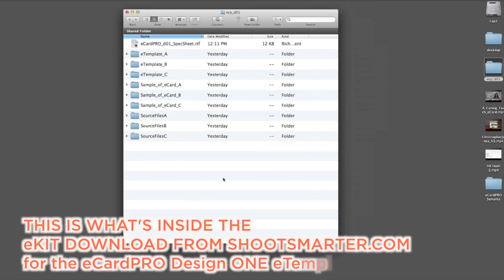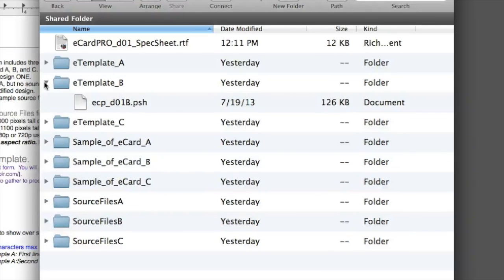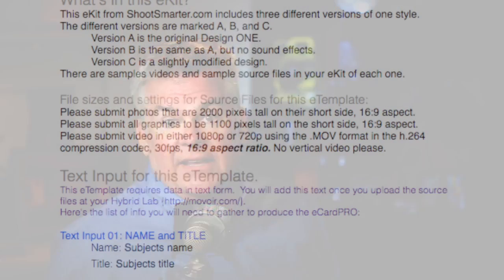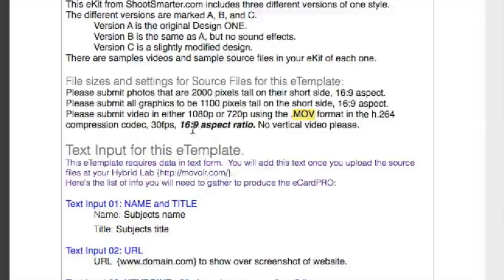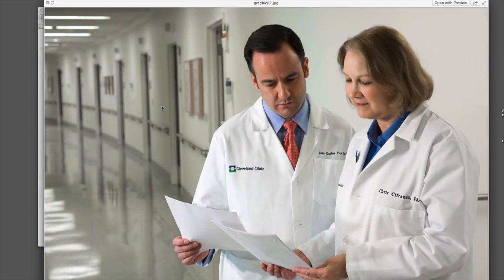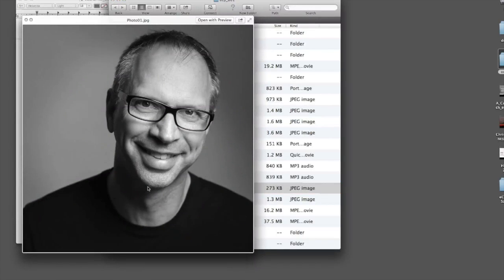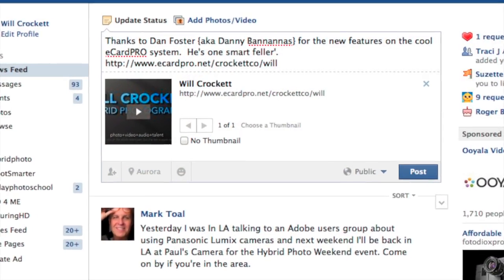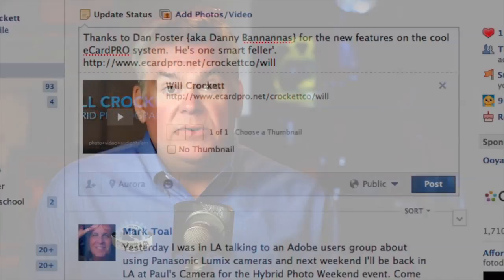eCardPRO Design ONE Instructional Video and Tips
The auto-editing process for combining photo+video+audio+graphics gets faster, easier and smarter every day.  Forget learning big software apps for editing video and making eProducts. Instead, choose an eTemplate like this one from ShootSmarter that does the editing for you.

This eCardPRO eTemplate, Design ONE, takes two photo files, two video files, and a few simple graphic files (screenshots and a logo) and creates a replacement to the printed business card.

This is just one example of how the Hybrid Heroes are developing a new way for photographers to make money by selling eProducts.